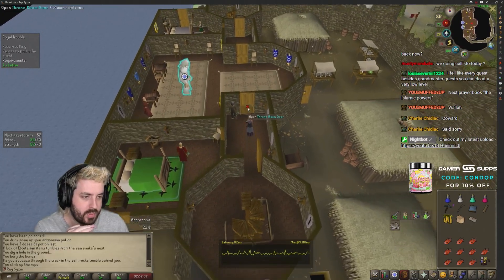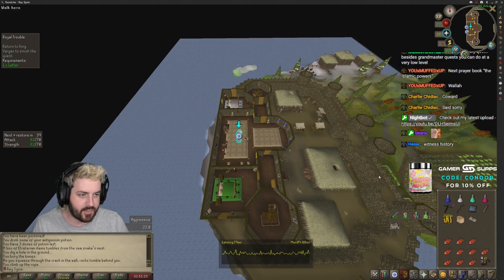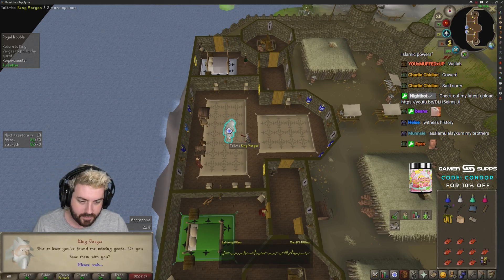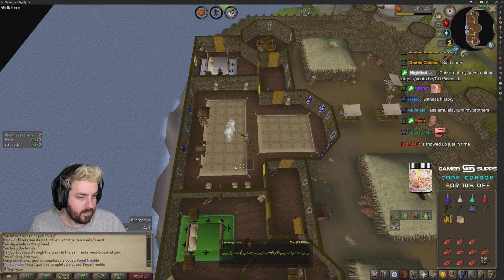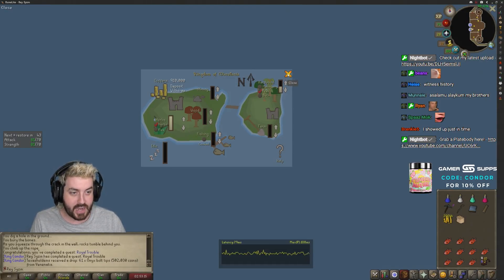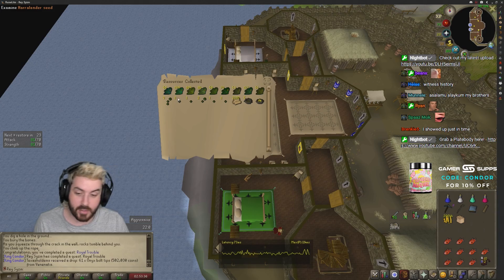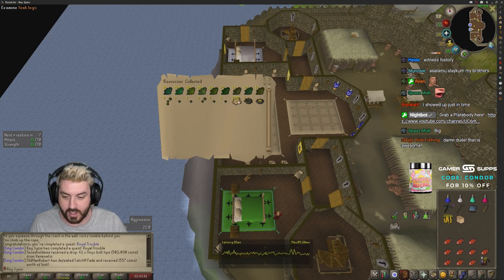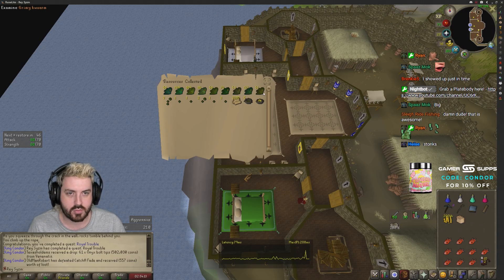FREE KINGDOM REWARDS BUG in Oldschool Runescape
I'm very confident that this is a little known bug that people may like to utilise while they can on early level ironman to maximise their kingdom rewards and saving 25k a day at the same time.

Code: KINGCONDOR

Stream Times local to Western Australia (AWST)
Sunday 8pm - 1am
Monday 8pm - 1am
Tuesday 8pm - 1am
Wednesday OFF
Thursday 6am - 11am
Friday 6am - 11am
Saturday OFF

24 Hour streams - 1x Per Month

Stream Times local to the UK

Wednesday 10pm - 3am
Thursday 10pm - 3am
Friday OFF
Saturday OFF

Stream Times local to US EST

Friday OFF
Saturday OFF

Address:
SUITE 8036